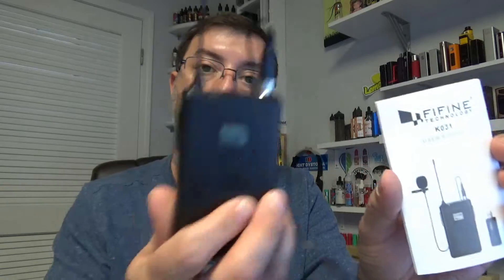Fifine Wireless PC Mic